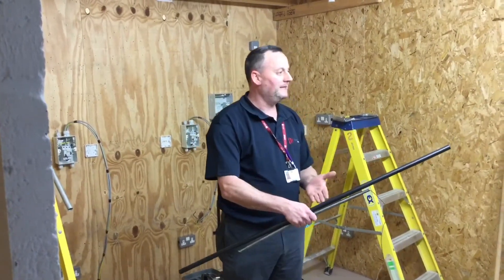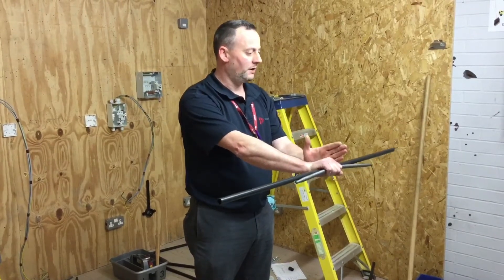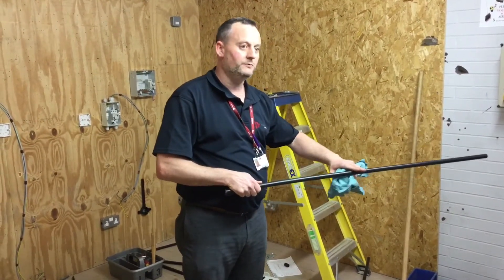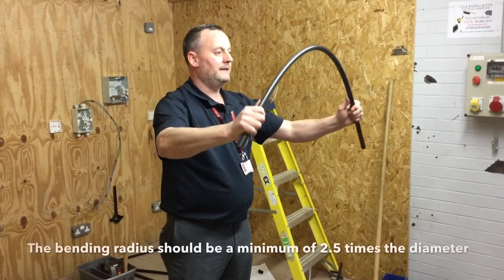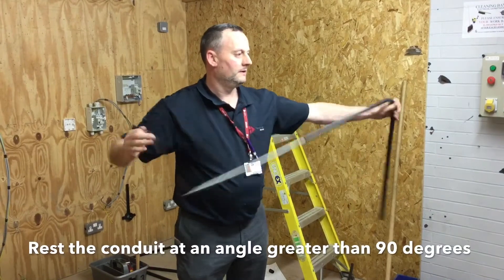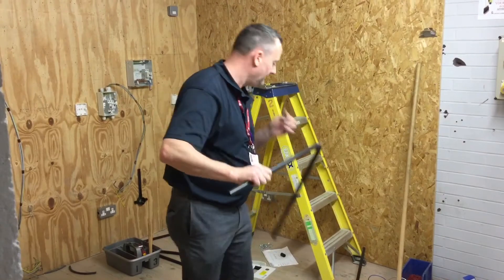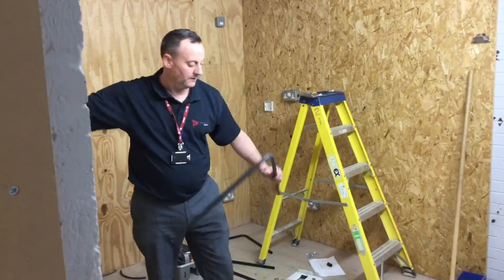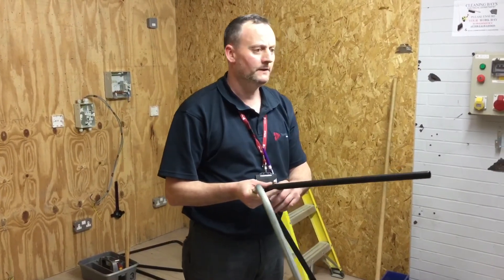Electrical practical skills bending PVC conduit to 90 degrees (How to Bend 20mm PVC Conduit)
Students trading aid on how best to put a 90 degrees bend in PVC conduit. Includes a full demonstration on how to bend PVC conduit to 90 degrees keeping the bending radius at 2.5 times the diameter or bigger.

In this video I demonstrate my technique for putting a 90 degree bend in PVC conduit without bending the conduit over my knee. This method of bending PVC conduit make it easier to conform with the minimum bending radius of conduit as stated in BS 7671.

00:00 - How to bend PVC conduit
00:19 - Placing the bending spring correctly inside the conduit
00:45 - Warming up the PVC conduit before bending
01:04- Large motorbike technique
01:09 - Bending PVC conduit
01:20 - Leave the conduit over bent
01:38 - Pulling out an over bent PVC conduit
01:54 - Adding bend to our PVC conduit
02:09 - The finished bent conduit